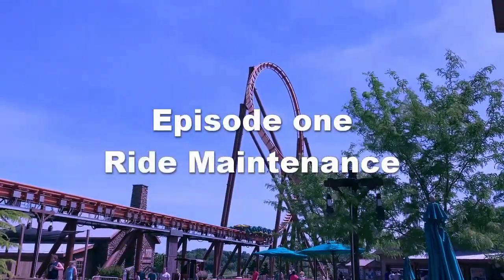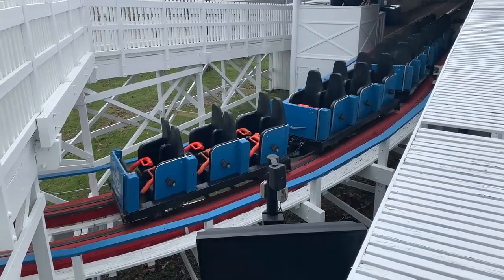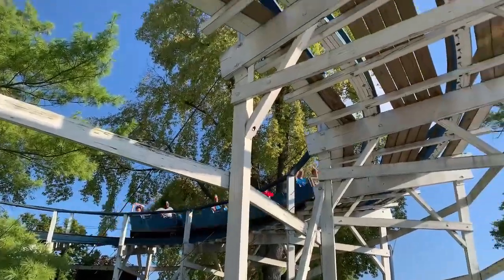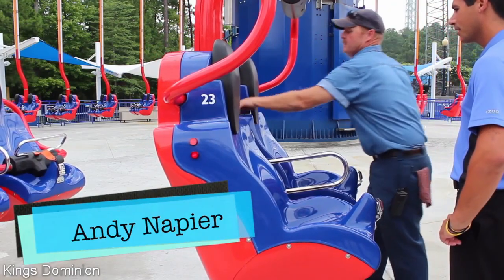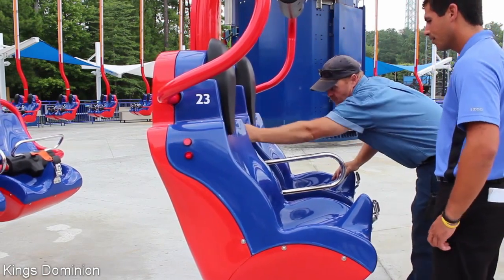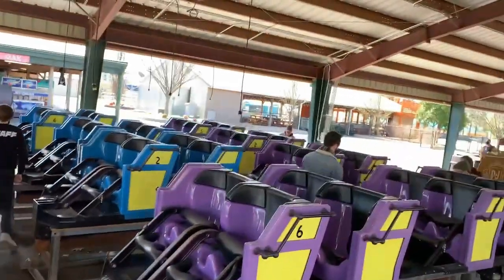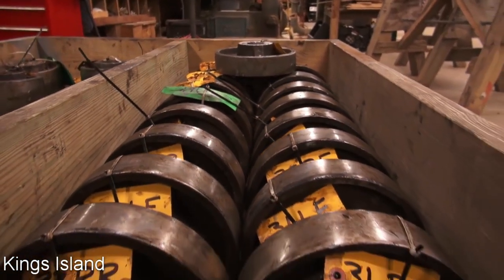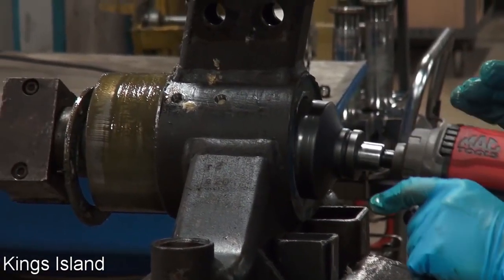Roller Coaster Safety 101 Episode One | Ride Maintenance